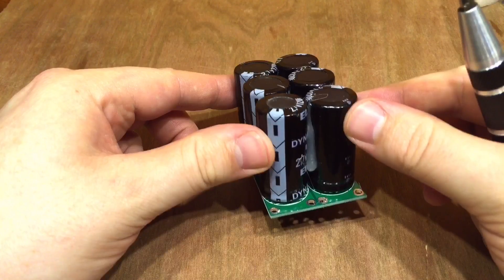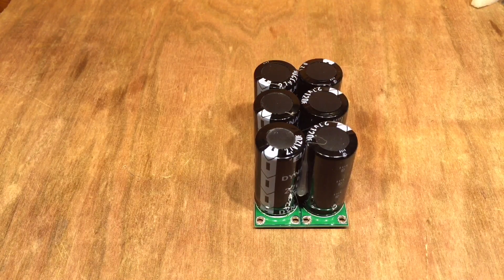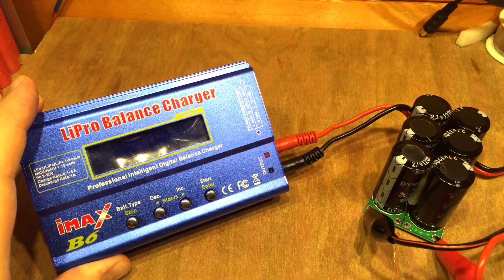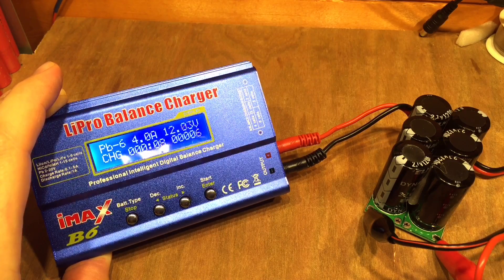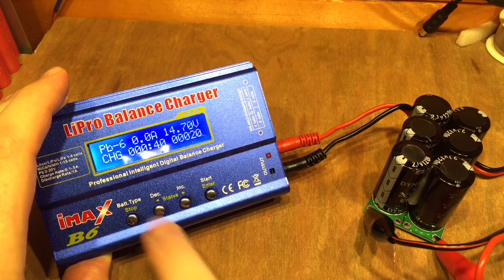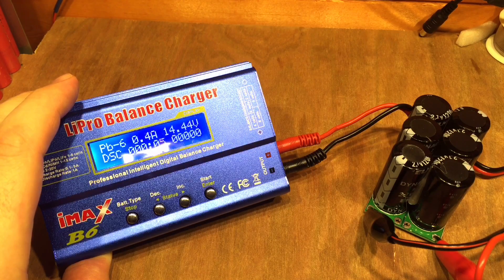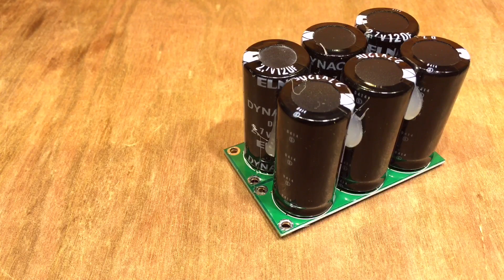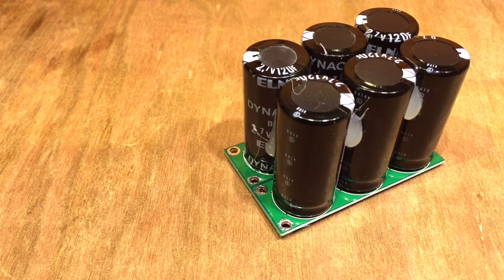Super Capacitor Module - 12v Solar Shed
I ordered this super capacitor module so I can test solar charge controllers, chargers and loads quickly.  It charges at a high rate and packs a punch if discharged quickly.  You'll see it in some up and coming videos I'm sure.

These items were used in this video:
Super Capacitor Module
iMax B6 Clone